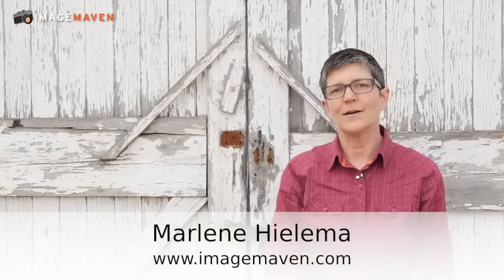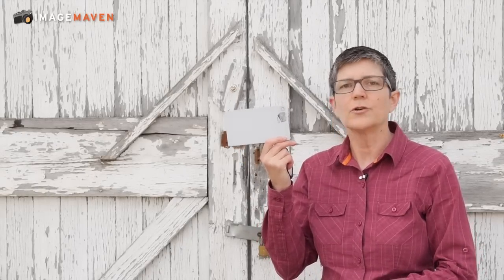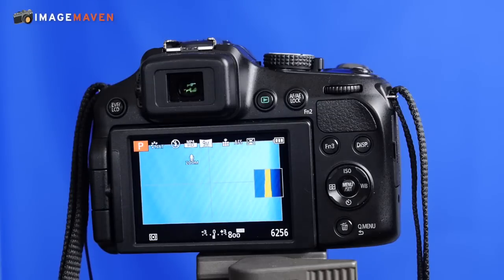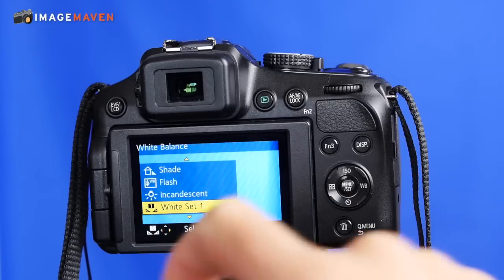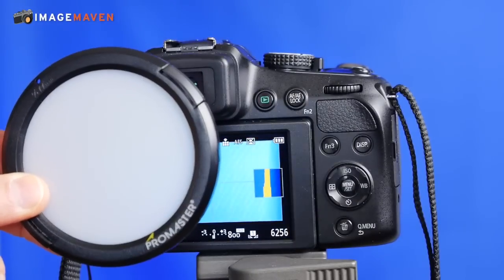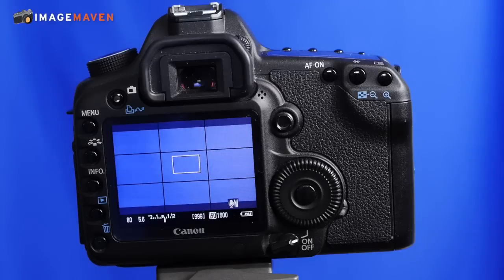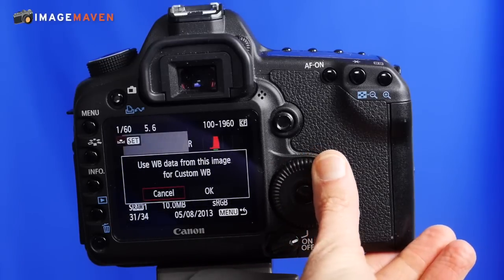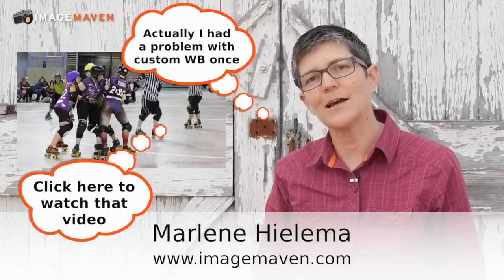How to set up Custom White Balance: Digital Photography and Video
This video shows you how to set up custom White balance for digital cameras and video cameras. When you use custom white balance you get the best possible color in your photos because AWB (auto white balance) is not always 100% accurate.

Here's that Custom WB fail video that I mentioned at the end of this video Check that out too!